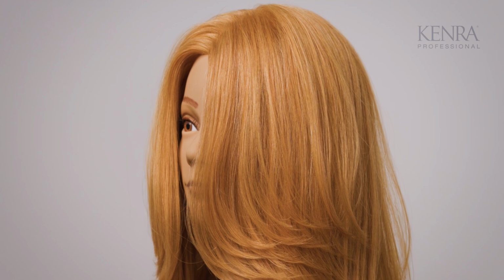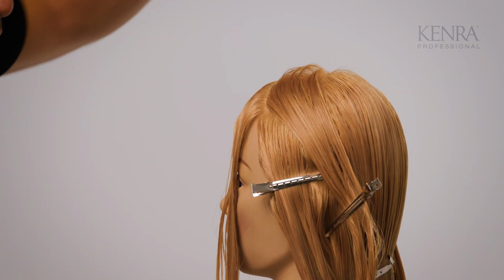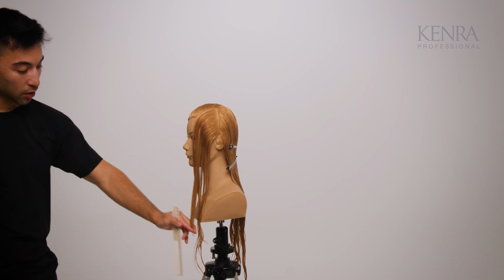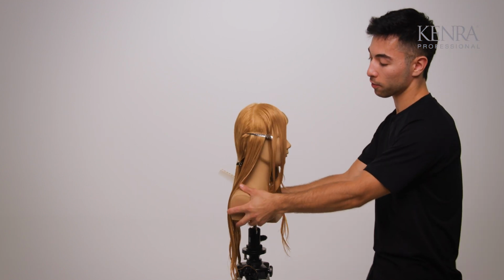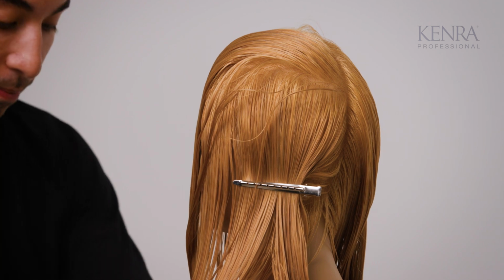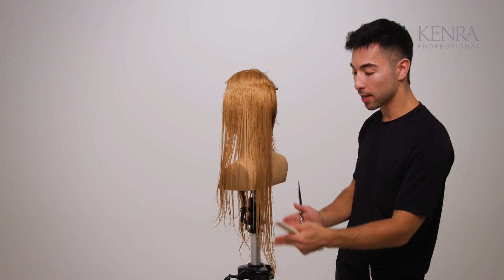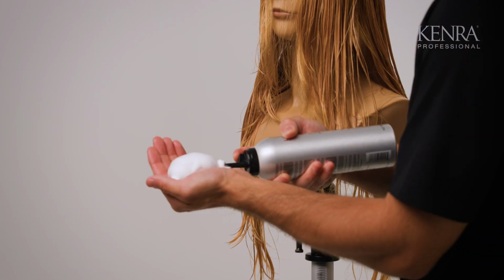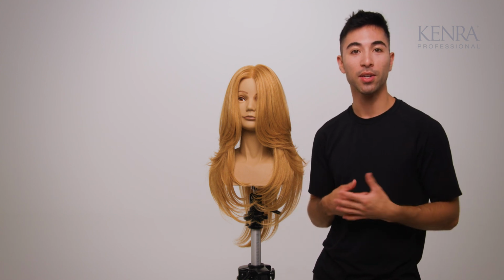How To: Butterfly Cut Technique | Hair Cutting Tutorial | Kenra Professional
In this video, Gilad Goldstein (@myguiltycrown) demonstrates how to cut a butterfly haircut on long hair. Stick around for styling tips to really emphasize this look.

00:00 Intro
00:23 Prepping the Hair
01:12 Sectioning the Hair
02:00 Starting in the Front
07:22 Connecting the Top Section to the Sides
14:53 Cutting the Back
22:23 Refining the Cut
24:18 Styling
25:45 Texturizing on Dry Hair
27:50 Final Result

Products used:
Kenra Platinum Pearl Detangler